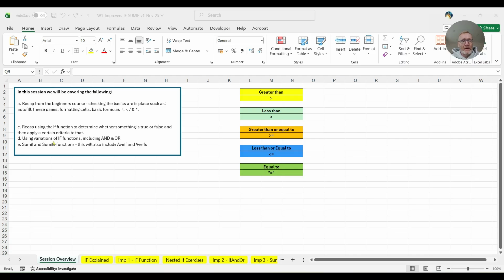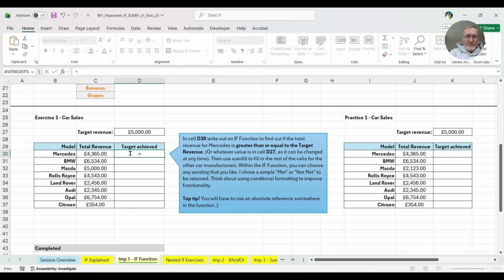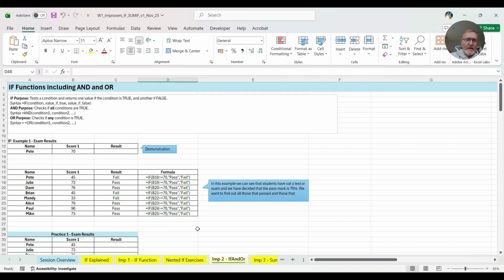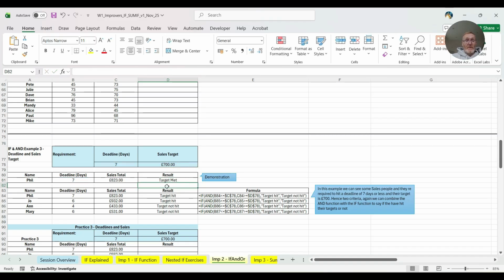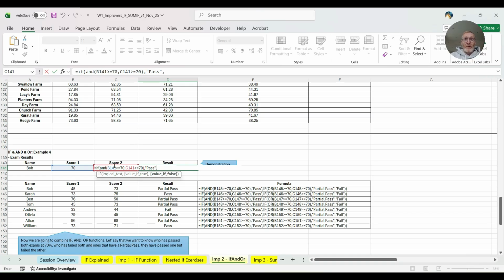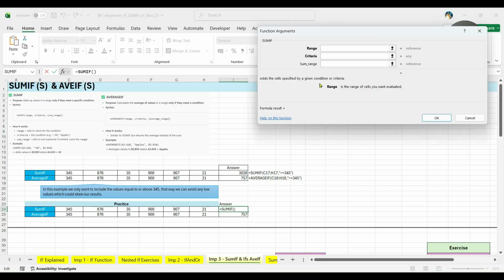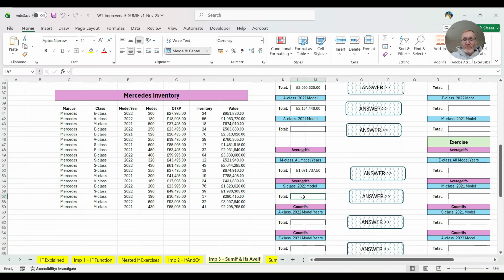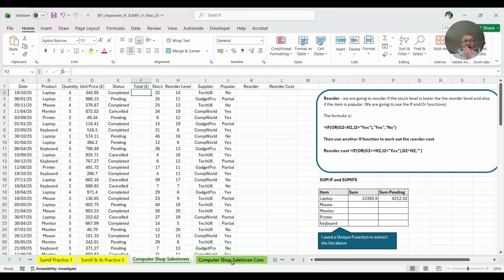Excel Improvers Lesson 1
This is the first session of the Improvers course. It recovers the IF function and then builds upon this with AND & OR then moves onto SUMIF, IFS etc